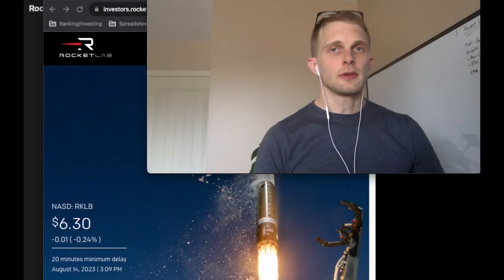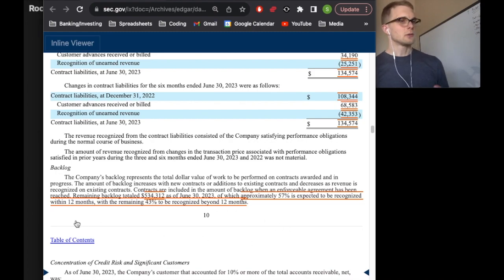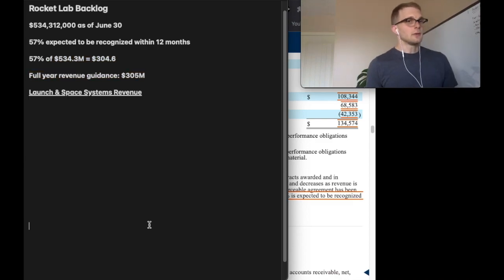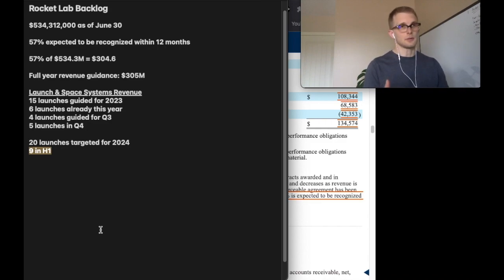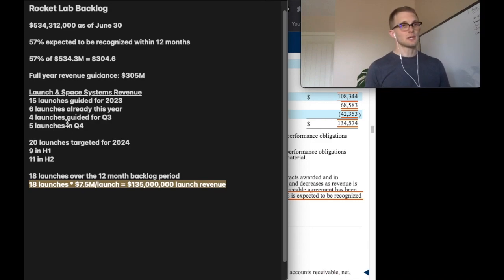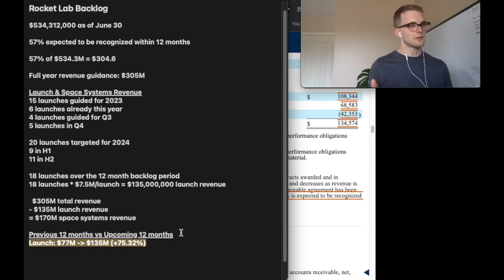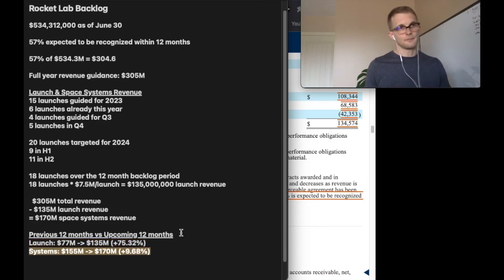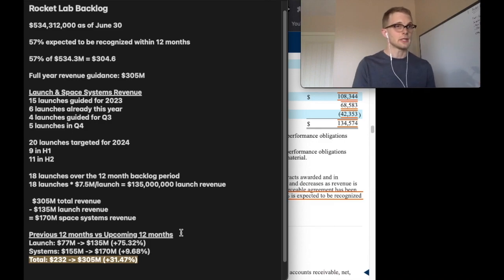Rocket Lab Q2 2023 - What Everyone Missed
Rocket Lab provided their Q2 results, Q3 guidance, and a whole lot more!     Let's take a look.